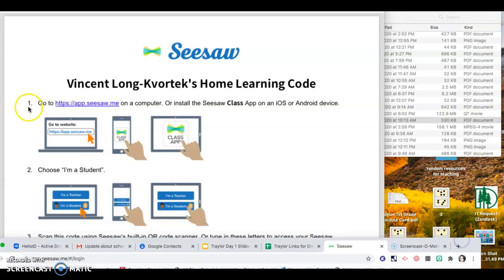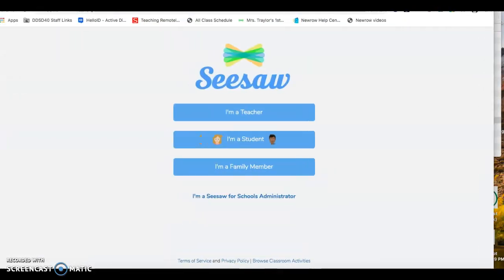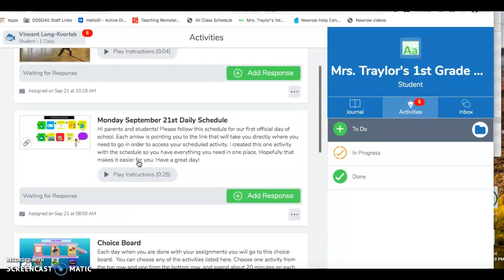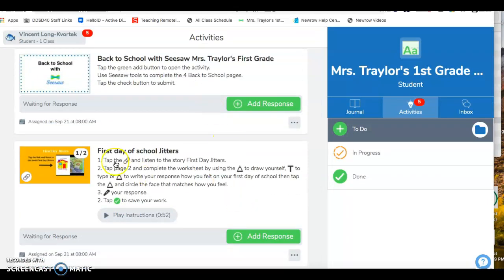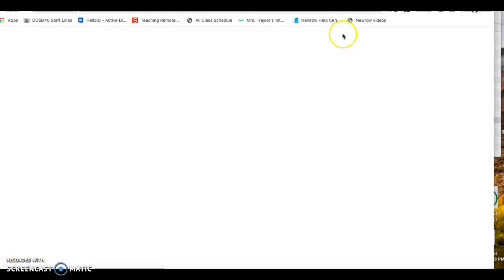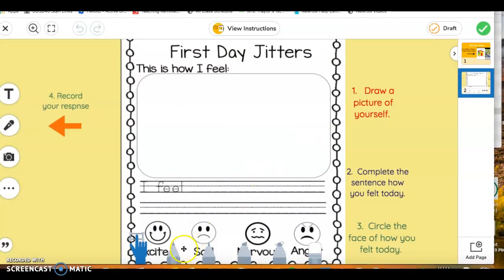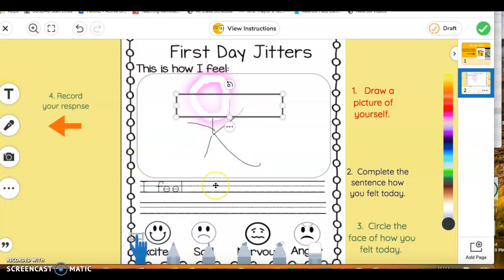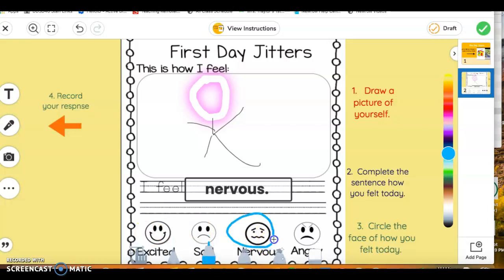Video for Vincent and Mike